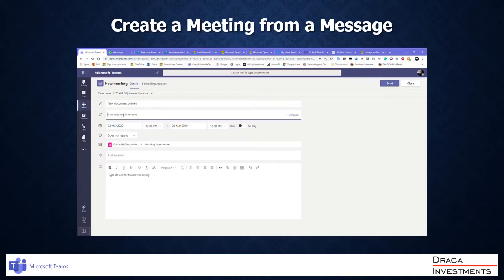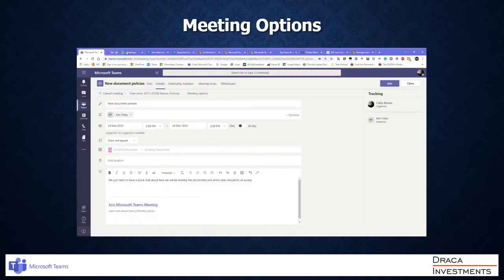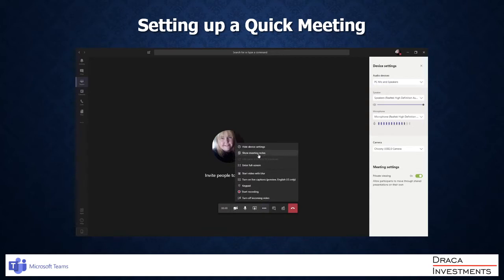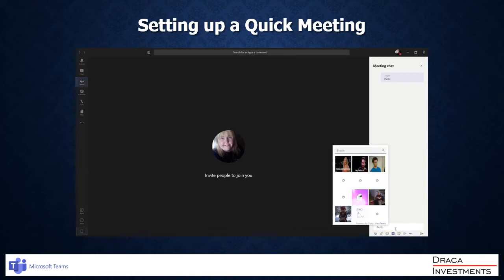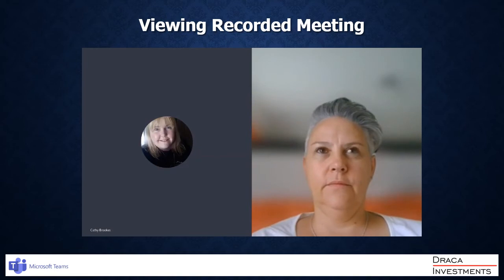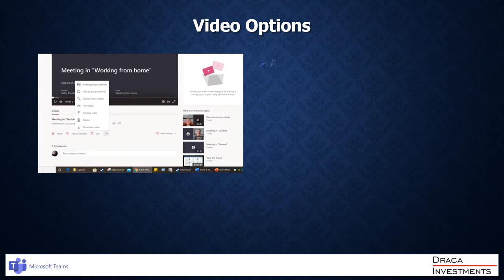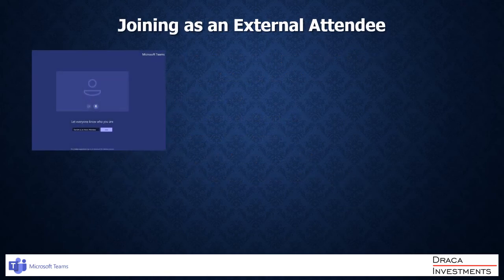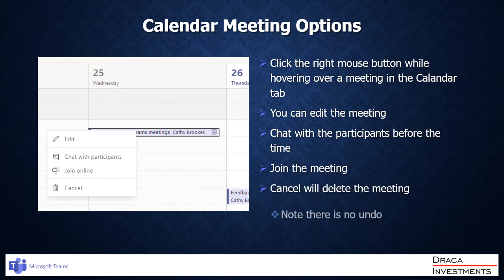Module 2: Microsoft Teams Meetings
Utilise all the benefits and features available through your Microsoft Teams Meetings functionality